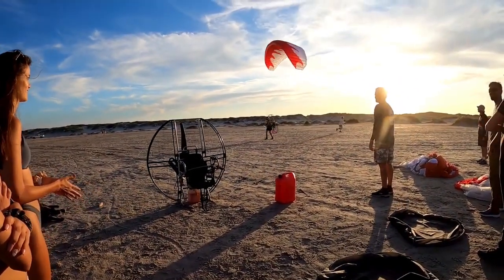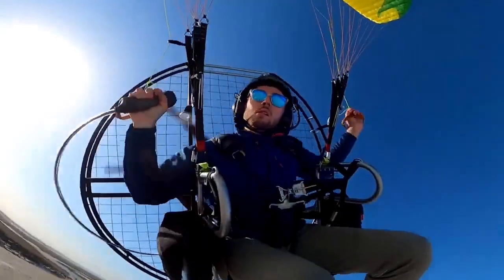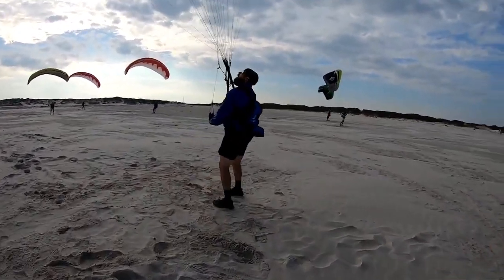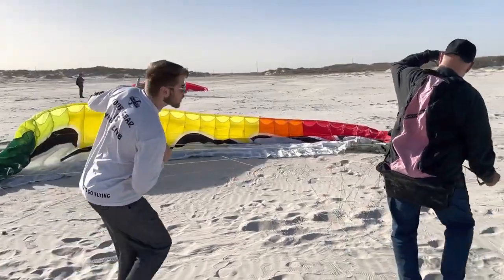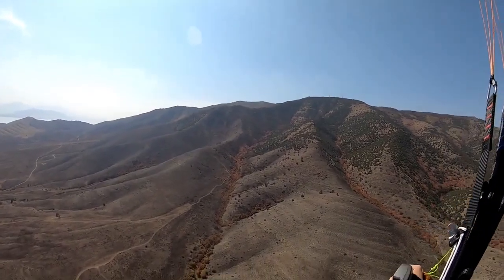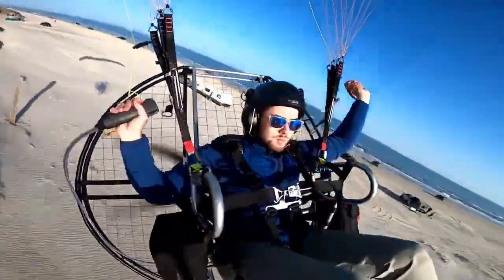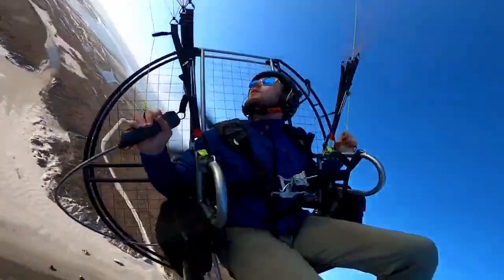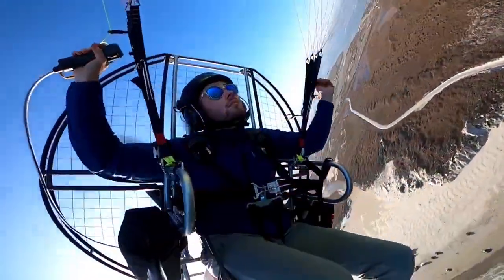3 Things You Can Do To Make Flying Paramotors SAFER!!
SUPERTREVOR shares his thoughts on a few ways to keep pilots safer as they start flying paramotors!